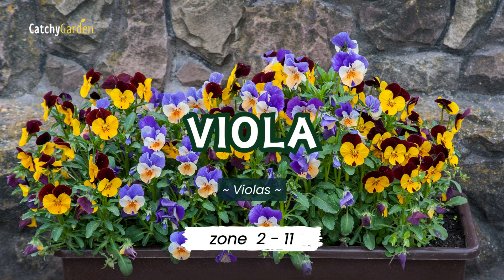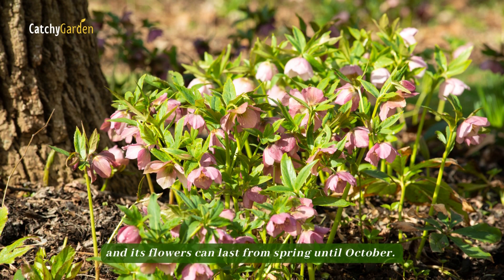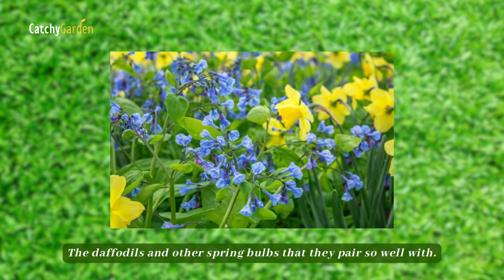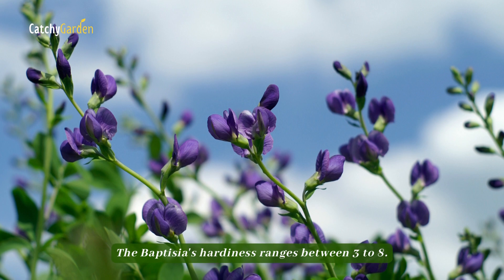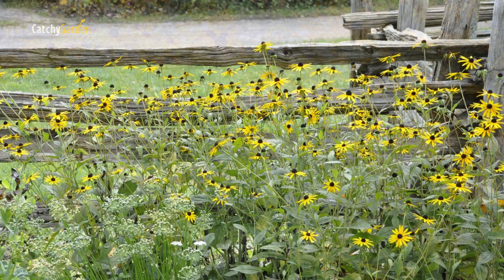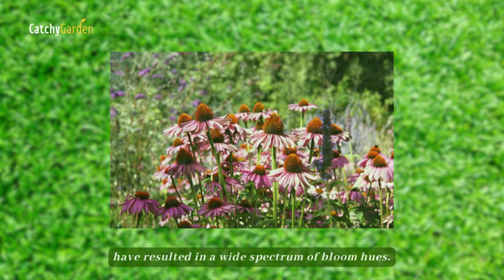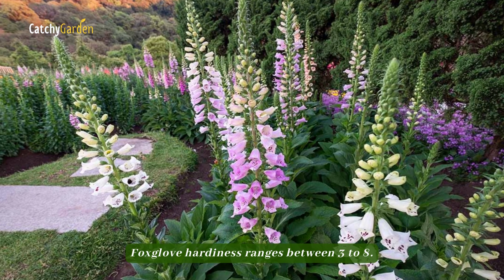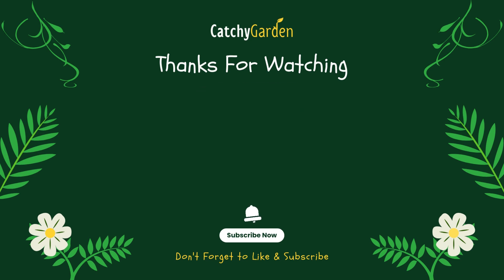9 Best Perennial Flowers Are a Riot of Color All Year Long 🌻🌸👍 // Gardening Ideas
Add year-round color to your garden with these perennial flowers that bloom at different periods from spring to fall.

We've listed them consecutively by bloom time to make organizing your gardening calendar straightforward.

These low-maintenance plants will give you a spectacular annual display in your garden.
⏱  9 Best Perennial Flowers Are a Riot of Color All Year Long
00:00 Intro
00:26 Viola
01:05 Hellebore
01:39 Virginia Bluebells
02:10 Baptisia
02:47 Perennial Geranium
03:25 Black-eyed Susans
03:58 Purple coneflower
04:23 Foxglove
05:02 Russian Sage
05:35 Outro

Long Blooming Flowering Perennials,Foundation Plants,Border Plants